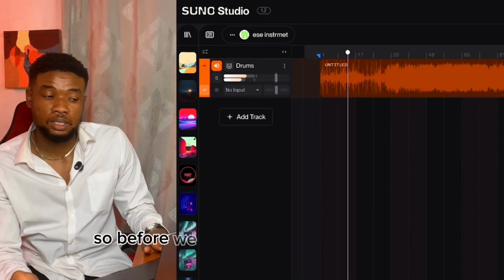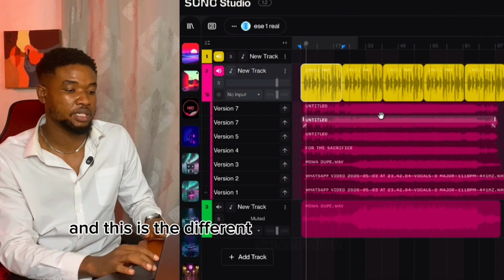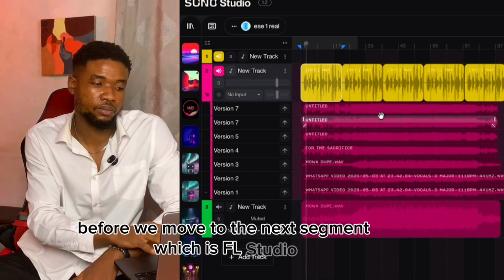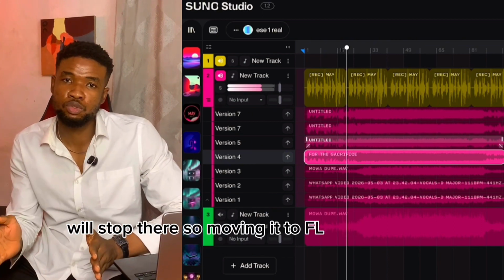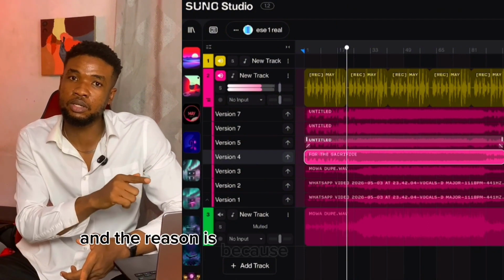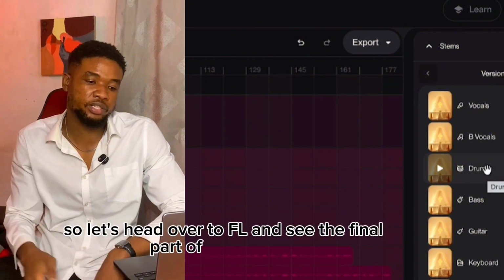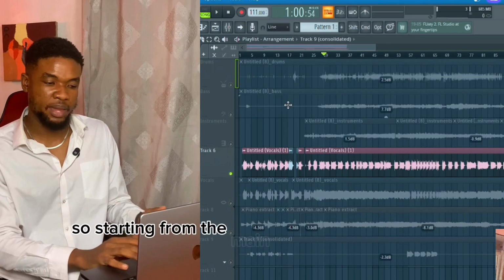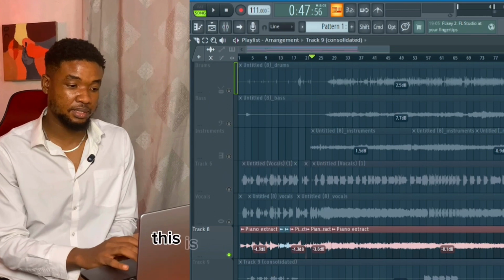HOW I USE CLAUDE AND SUNO TO PRODUCE A FULL TRACK + STEMS IN 8 MINUTES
Chapters
0:00 Introduction
0:17  Claude
1:10 Suno (Reference track / Generation)
4:54 FL studio

If you're still spending hours on a single track — this video will change everything.
In this video, I break down my exact AI-powered music production workflow using Claude AI, Suno, and FL Studio to go from zero to a full track with stems in under 8 minutes. No fluff, no filler — just the process.
What you'll learn:

How to use Claude to structure your song idea fast
How to generate your track in Suno the right way
How to bring everything into FL Studio and export clean stems
The exact order I do everything so nothing slows me down

Whether you're a bedroom producer, beatmaker, or songwriter — AI is not replacing you. It's your new secret weapon.
Drop a comment and let me know what genre you're going to try this on 👇

📤 Share this with a producer who needs to see it